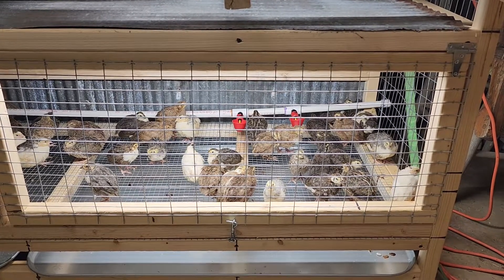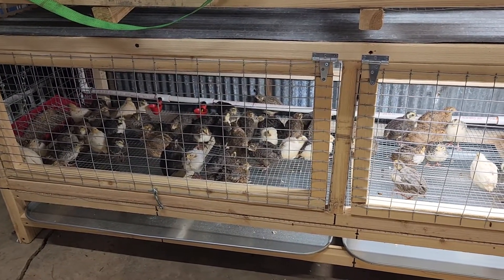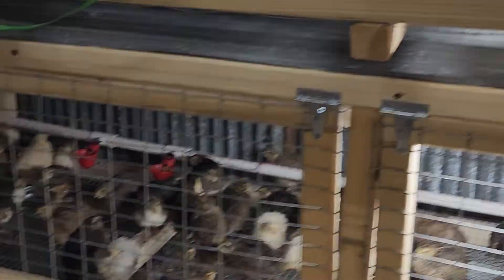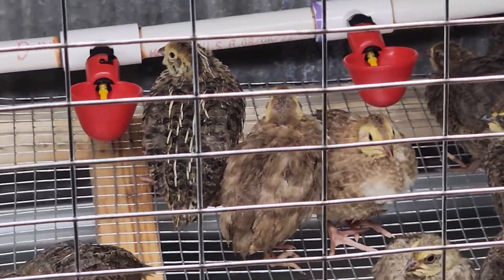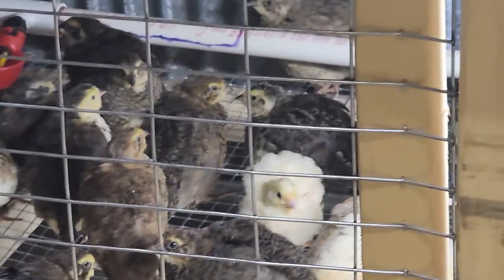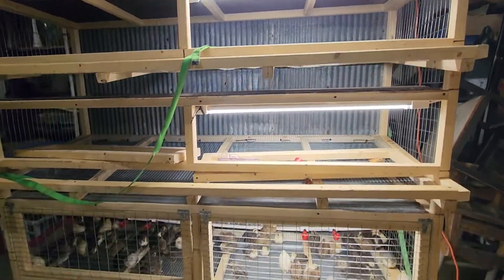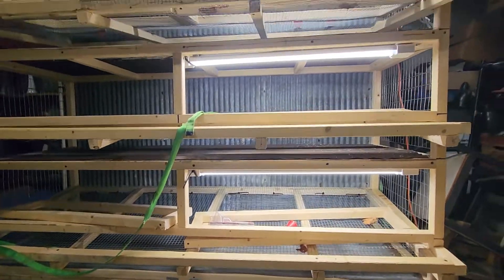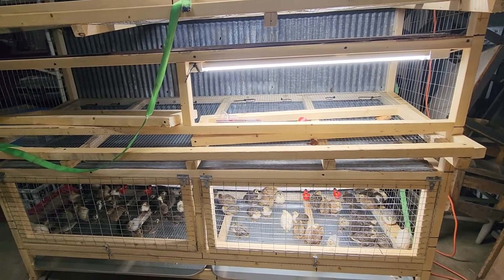Day 1 on wire floor.